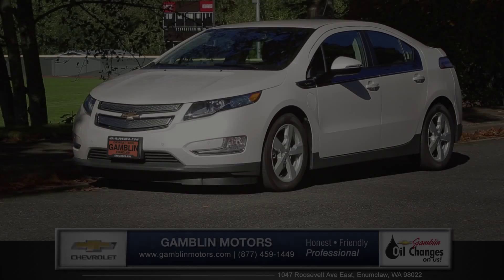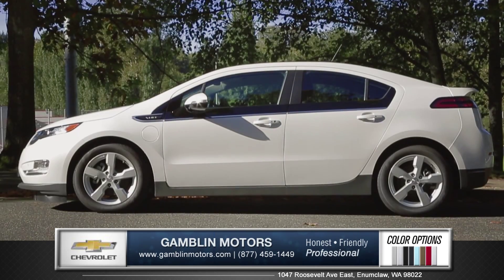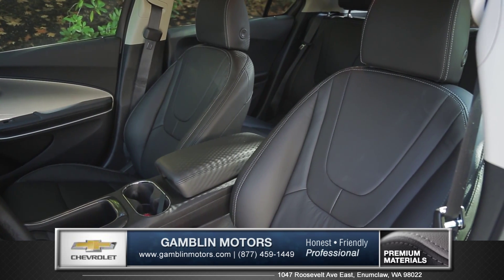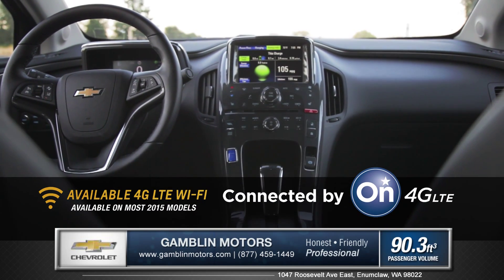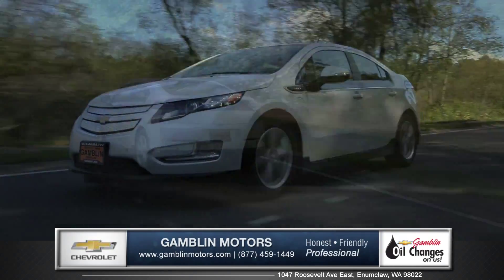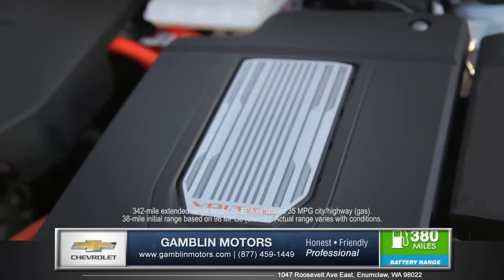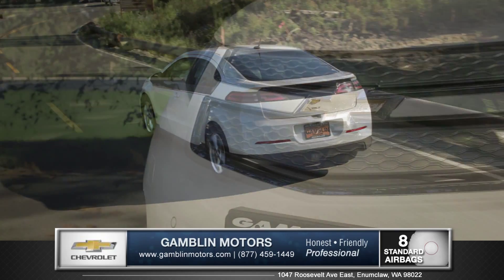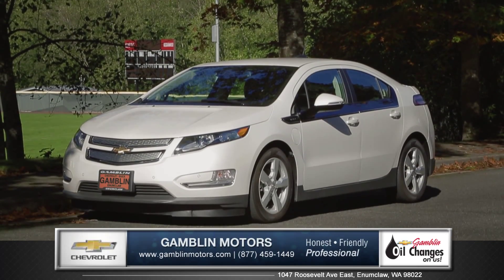2015 Chevy Volt Review | Gamblin Chevrolet in Enumclaw, WA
Art Gamblin Motors is an award winning General Motors dealership located in Enumclaw, Washington, at the base of Mt. Rainier. We offer high quality and competitively priced vehicles and service in an honest, friendly and professional environment. Gamblin is proud to have served you for over 45 years.